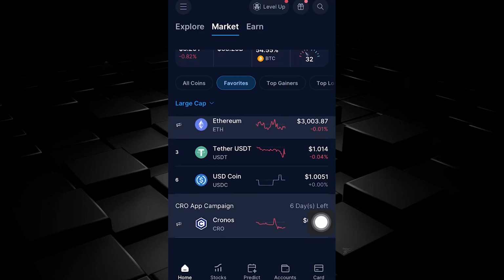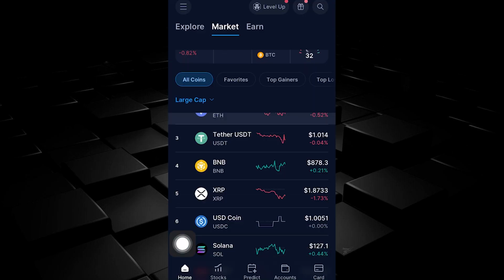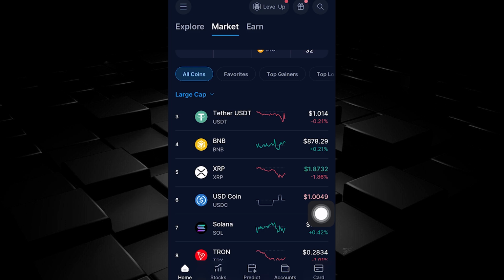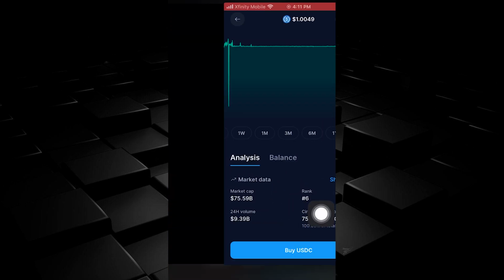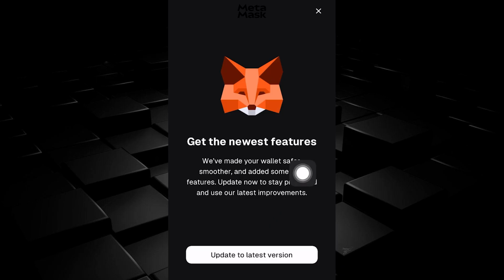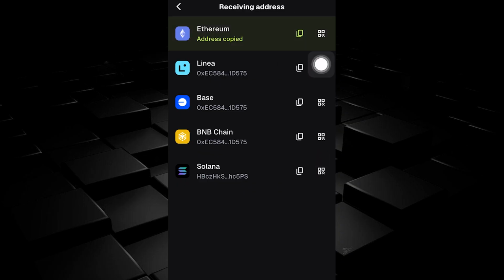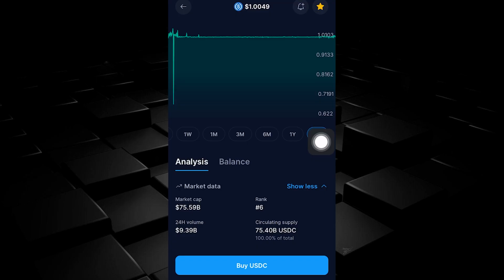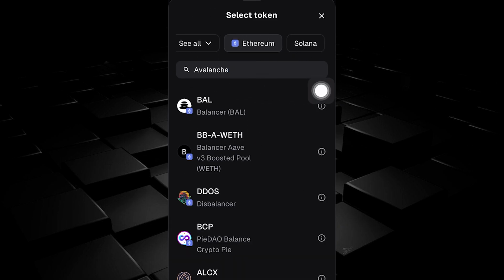How To Send USDC To Avalanche MetaMask From Crypto.com (Step By Step - Full Tutorial)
This free tutorial we'll help you on How To Send USDC To Avalanche MetaMask From Crypto.com